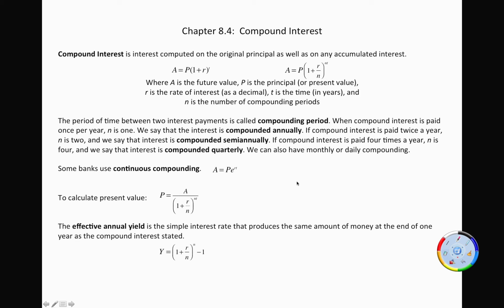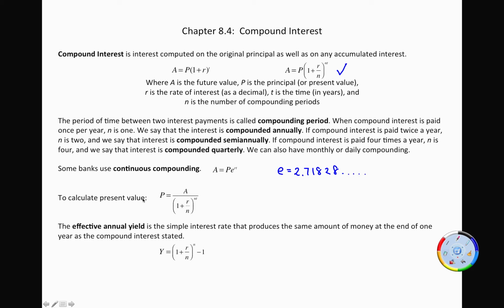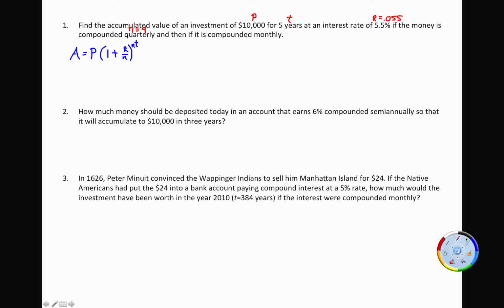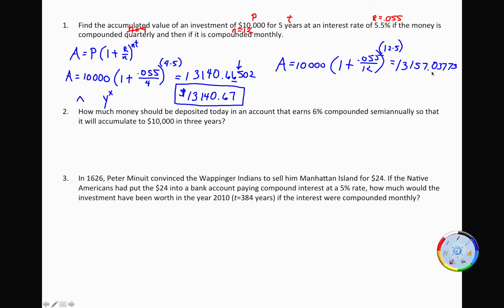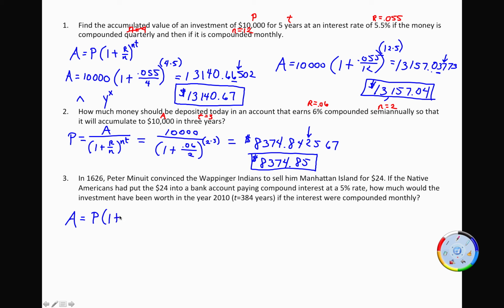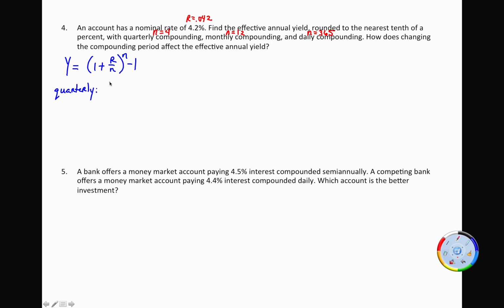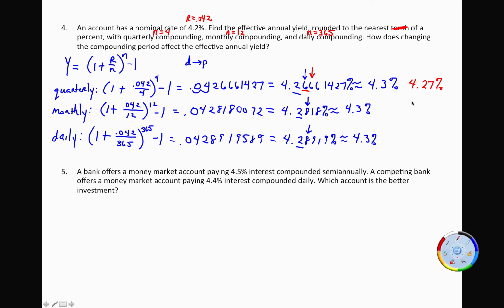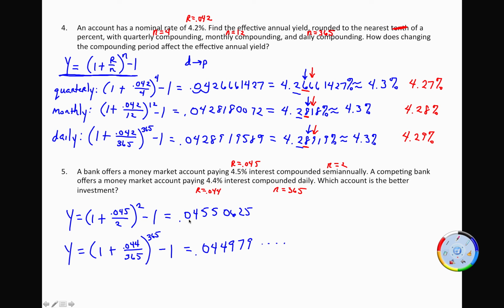1332 Chapter 8 4 Video